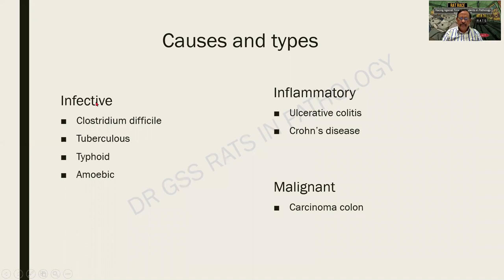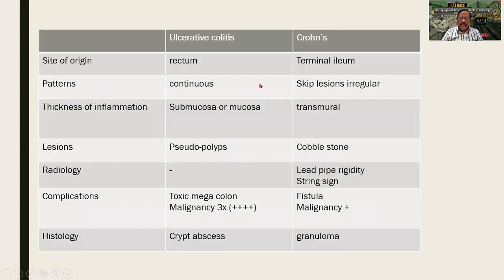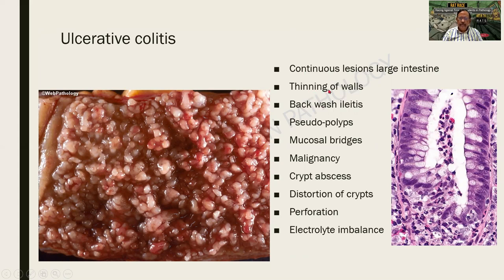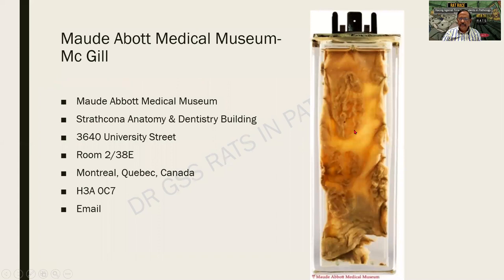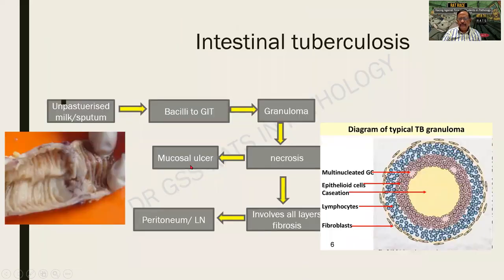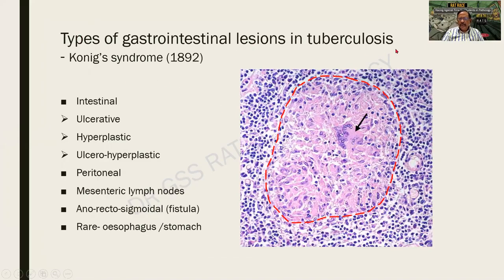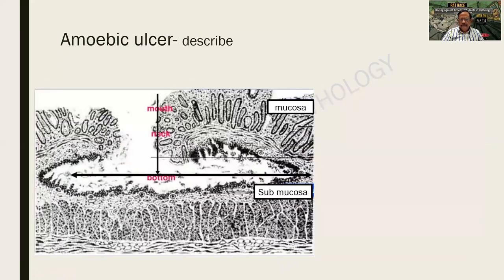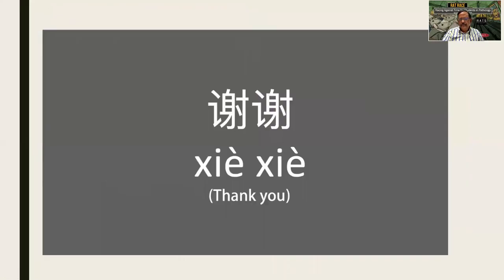Random Rapid Revision MD Pathology Ulcers of Intestine |RATS [GAME] |DR GSS |EXAM PG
Cannot afford to ignore. Assembled autopsy, gross, V V